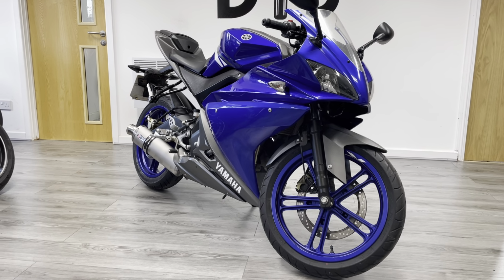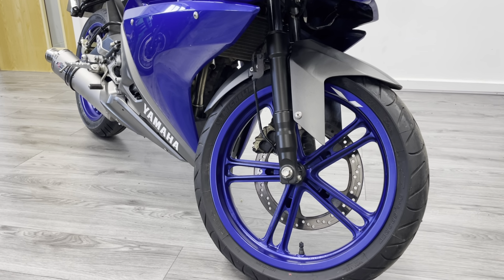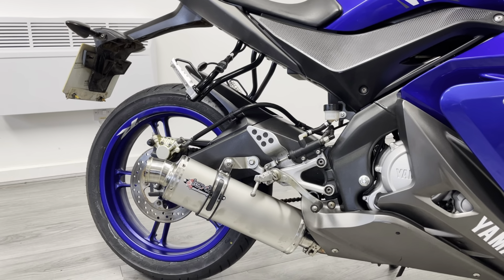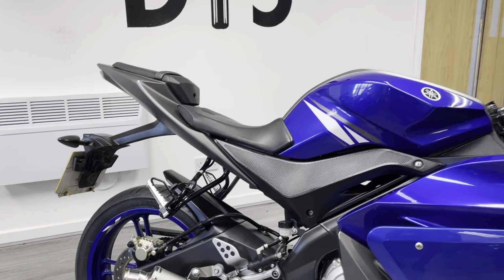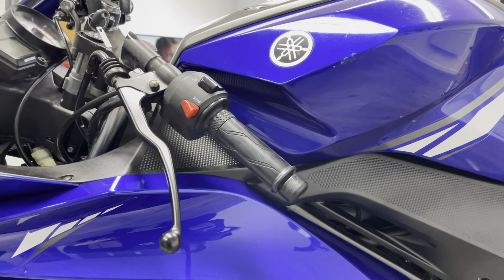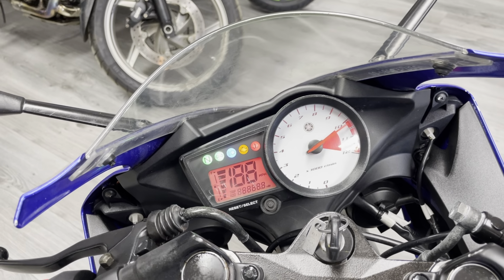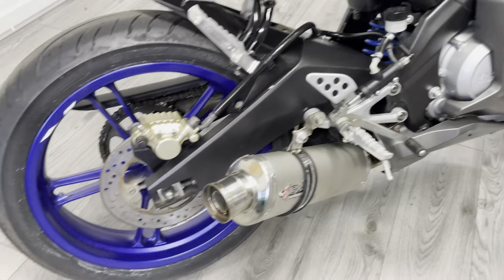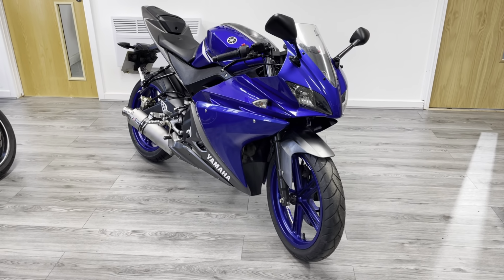2014 '14 Yamaha YZF-R125 Learner Legal Sports Bike CBT Legal Used Bike For Sale Video Walk Around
Facelifted Yamaha R-125 finished in factory blue 125cc learner legal motorcycle. This 125cc bike has all the looks of its larger sibling the R6 these are the most desirable 125cc sports machine on the market.

This bike is in good overall condition and benefits from a brand new Lexmoto exhaust system, full service, rear tyre and new brake pads all round.

This used Yamaha R125 comes with both keys and a 12 month MOT, this is a rare opportunity to own a low mileage example of this popular 125. The bike comes with 3 months warranty and free roadside assistance.